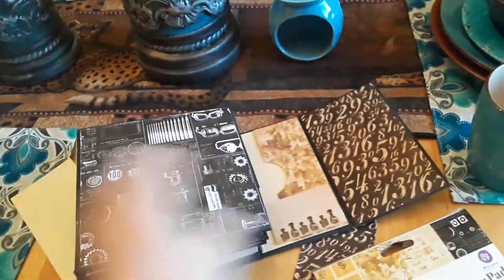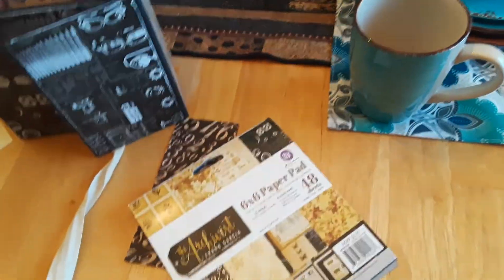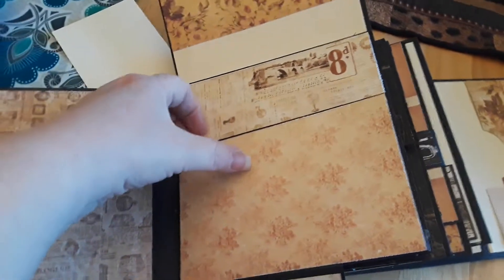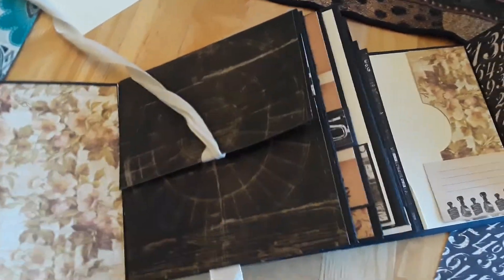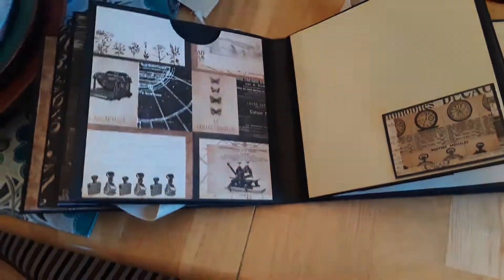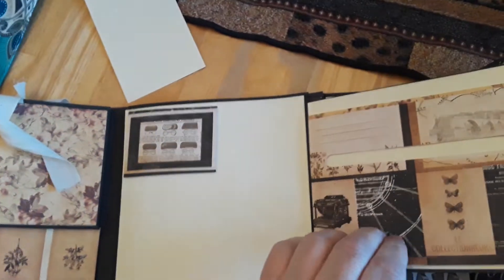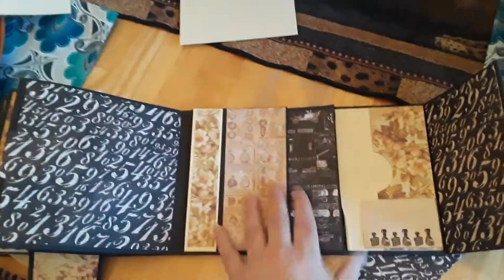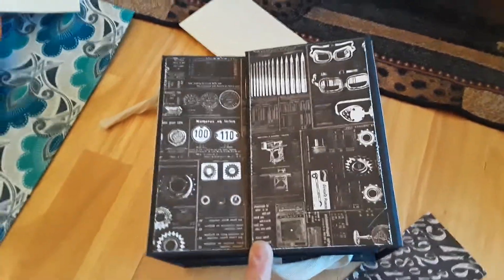My first 6x6 mini album 2019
I made rgia 6x6 album after watching Rosakellyscrapbooking